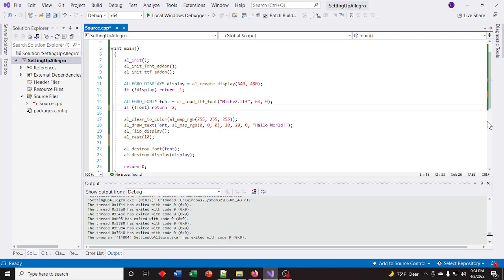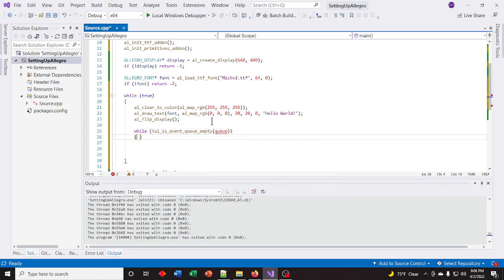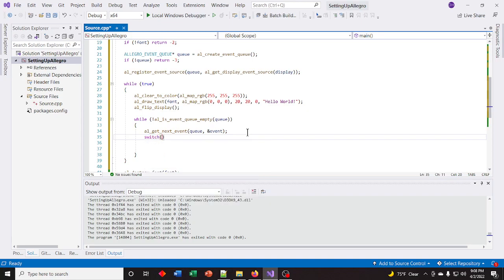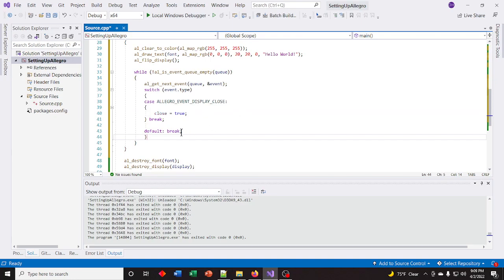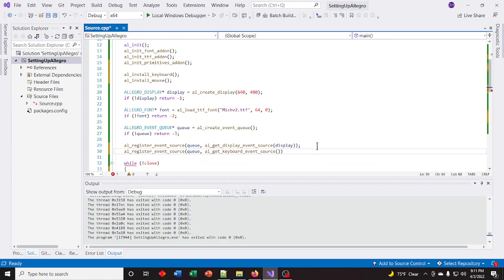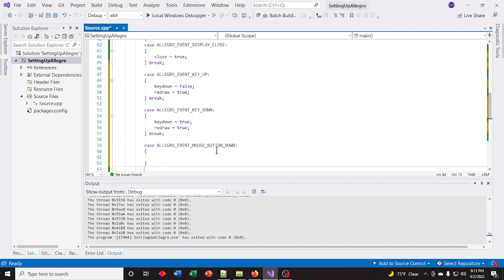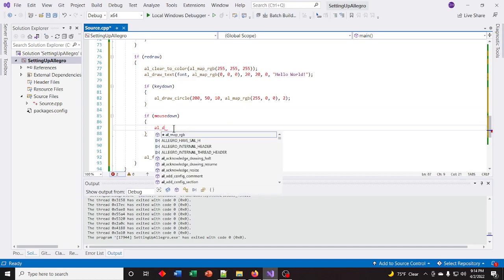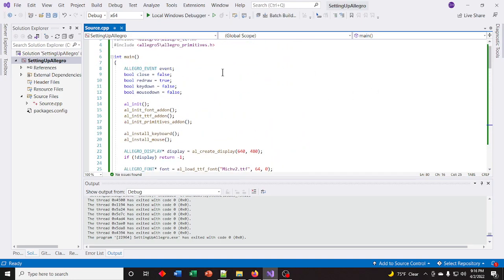Handling Events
In this video we create an event queue and registered our event sources (display, keyboard and mouse). We added code to check those events and draw simple primitives to show they were working.